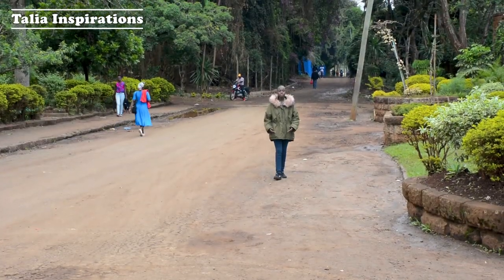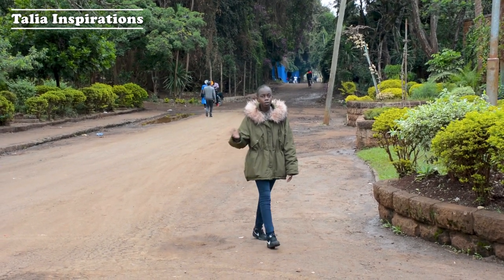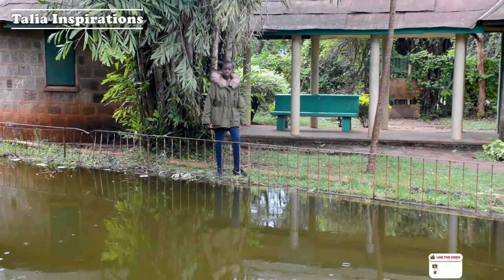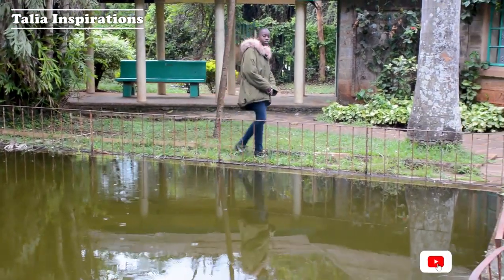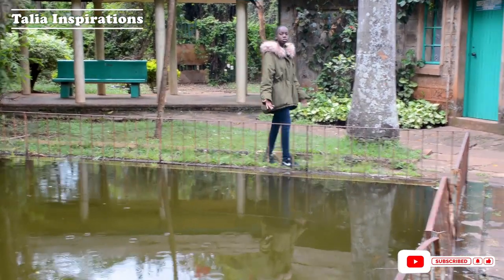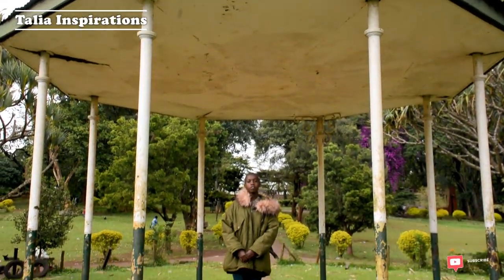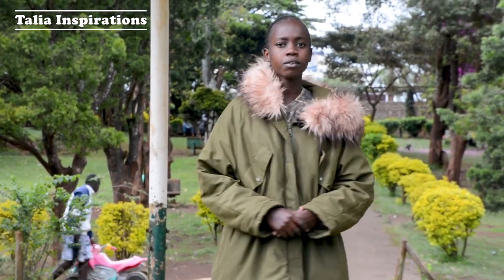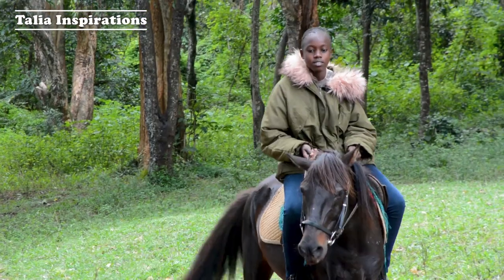Exploring Hidden Gems: Nairobi City Park Adventure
Looking for a fun and exciting activity to do in Nairobi? Then check out the City Park Adventure! This amazing attraction features a variety of activities that will keep you entertained for hours on end.

From zip lines to a carousel, this park has something for everyone. If you're looking for a unique and fun activity to do in Nairobi, make the trek to City Park Adventure!
This video is about city park Nairobi. This place is very calm, a place to relax if you are feeling stressed. please guys come and have a visit and you will never regret.